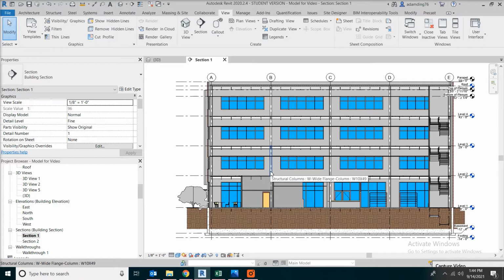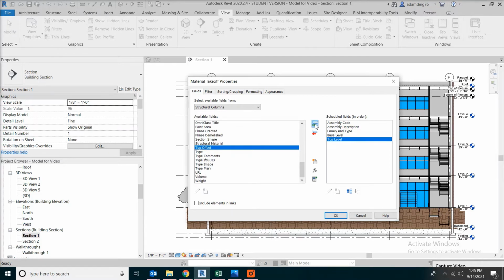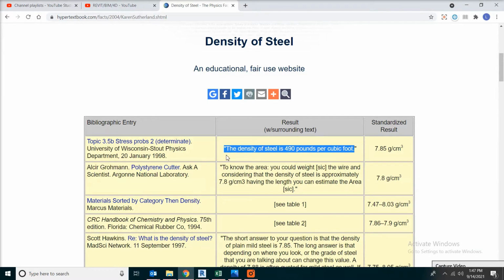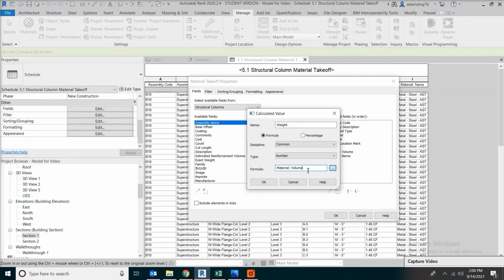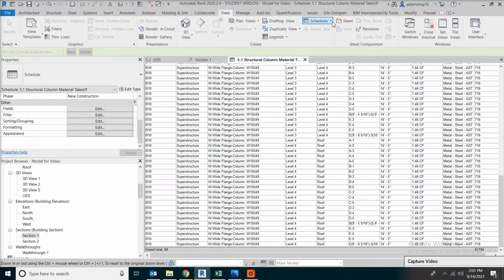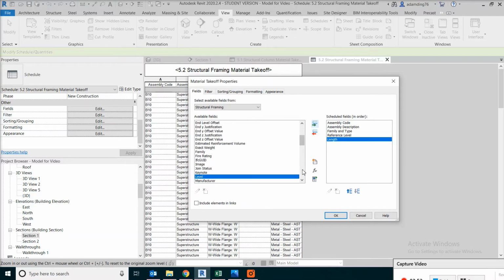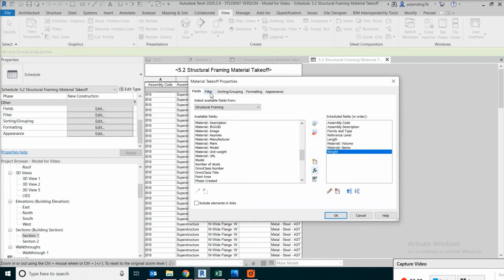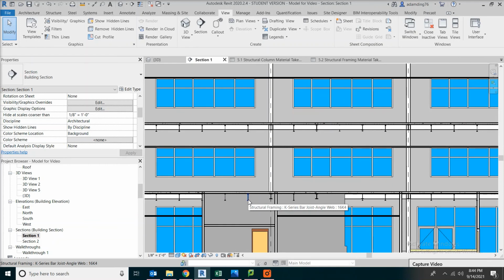BIM Estimating 5.1: Simplified Structural Steel 3D QTO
This video covers a simplified estimating approach for calculating structural steel shape weights from a commercial BIM model. The volumes of steel columns and beams extracted from quantity schedules are used in this straight-forward tutorial.

***Recommended Book Information***:
For serious estimating, please check out "Ding's Construction Estimating Complete Handbook"
Historical Review Rating (14+ Years)